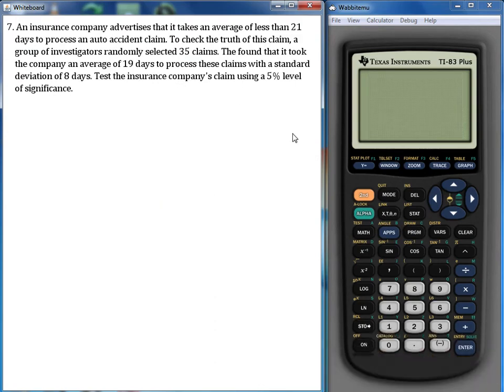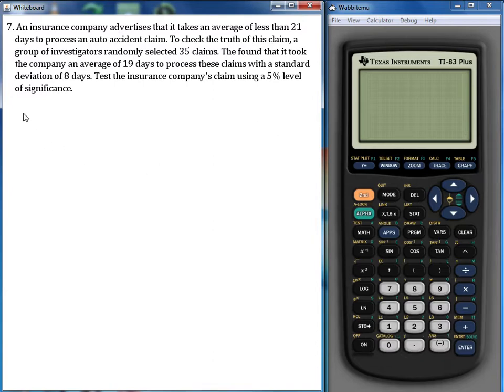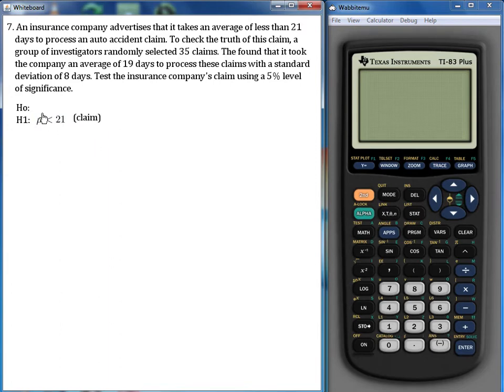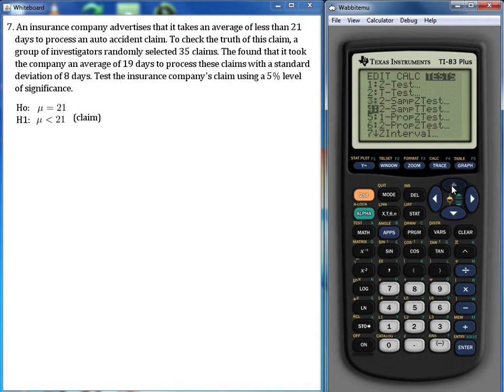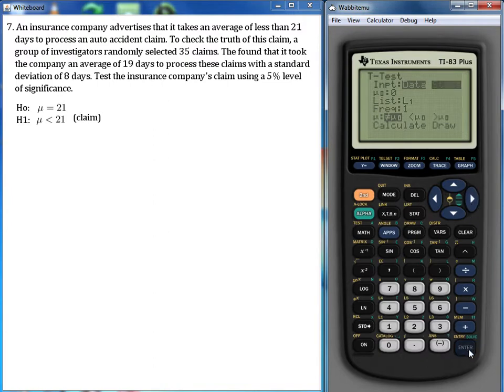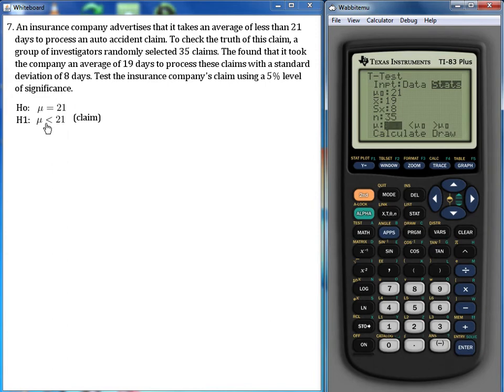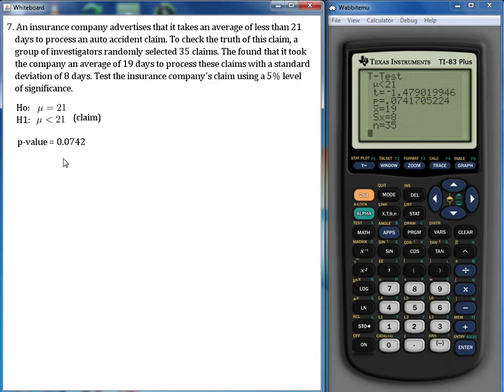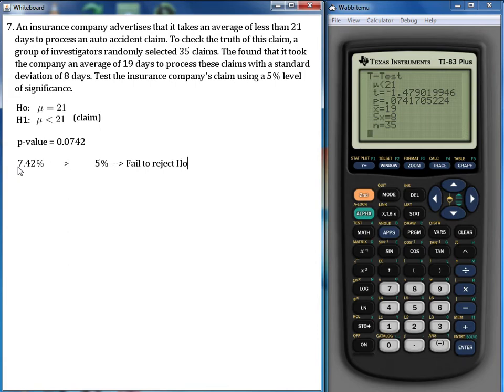Hypothesis Tests for the Mean: Left-Tailed: Auto Accident Claims